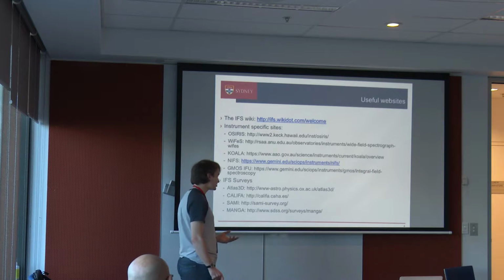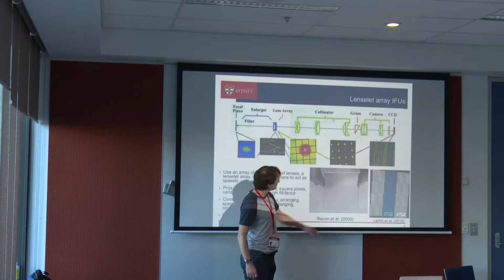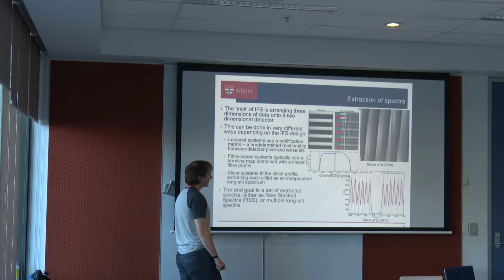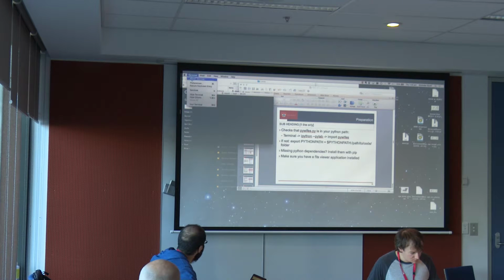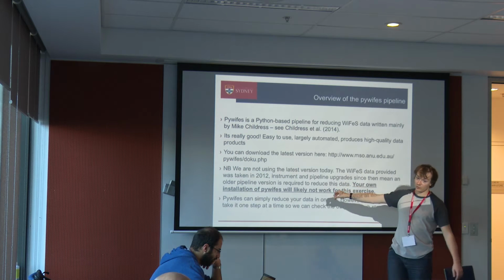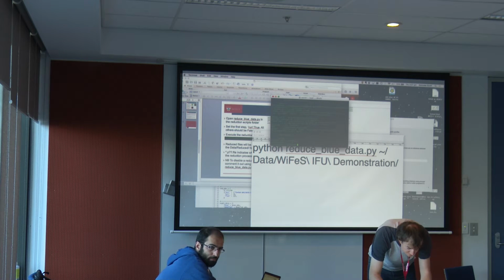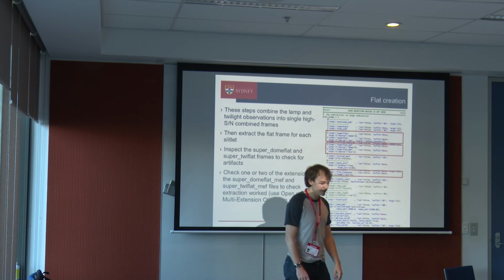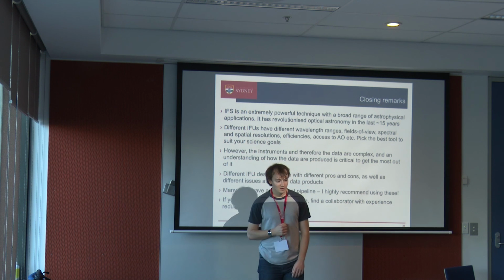The ITSO/AAO OTW2016: IFU Demonstration by N. Scott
The International Telescopes Support Office (ITSO) in conjunction with the Australian Astronomical Observatory (AAO) held the 2016 ITSO/AAO Observational Techniques Workshop at the AAO Headquarters in North Ryde, Sydney.

This video features Nicholas Scott (University of Sydney) demonstrating the reduction of integral field unit spectrograph data on Thursday 5 May 2016.